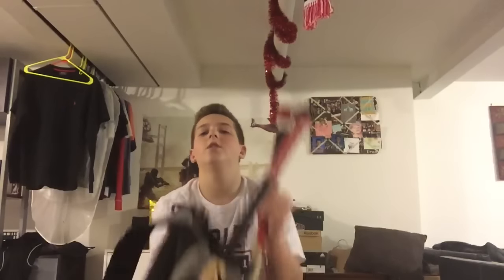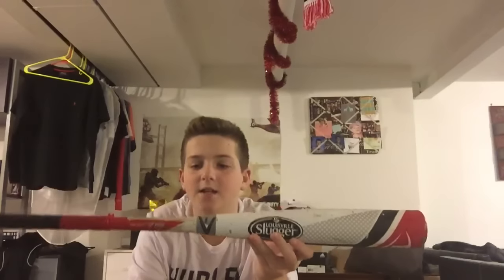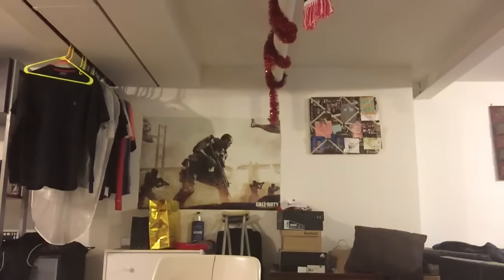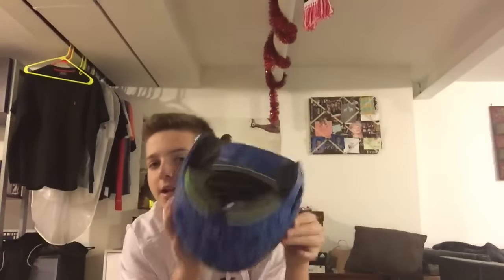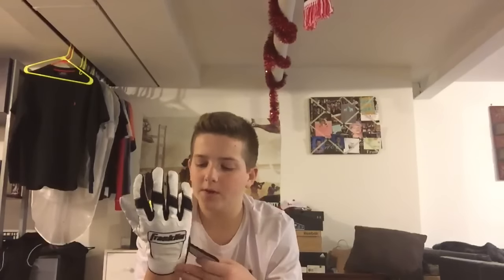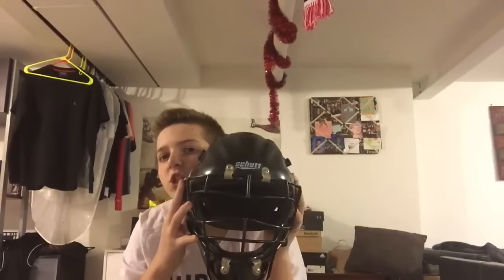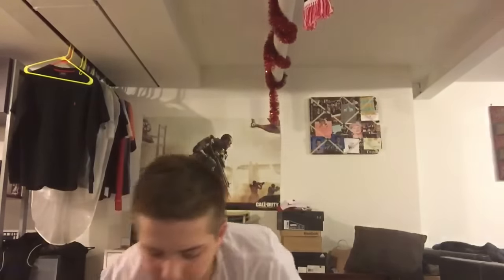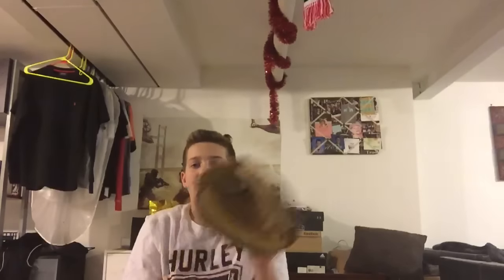What's in my Baseball Bag (2016)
Baseball Gear
1. Mizuno Mvp elite bat Pack
2. Under Armour Undeniable II Large Duffle Bag
3. Louisville Slugger Select 715 BBCOR Bat 2015 (-3)
4. Marucci Albert Pujols AP5 Pro Maple Bat
5. Wilson 11.5" Brandon Phillips A2K Series Glove
6. Under Armour Adult Military Camo Batting Helmet
7. Under Armour Men's Deception Low DT Baseball Cleat
8. EvoShield Adult Compression Arm Sleeve
9. EvoShield Batter's Wrist Guard
10. Under Armour Junior Pro Series Catcher's Chest Protector
11. Under Armour Junior Pro Series Catcher's Leg Guards
12. Schutt 2966 Molded Color Basebal
13.New Balance Men's 4040 V3 Turf Low Baseball Trainers
14. All-Star 31.5" Youth Pro-Comp Series Catcher's Mitt